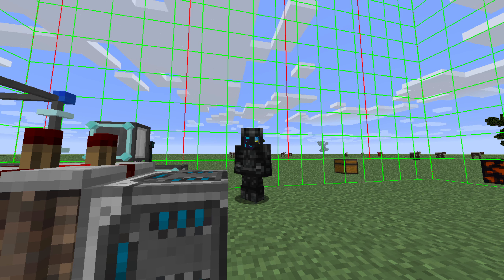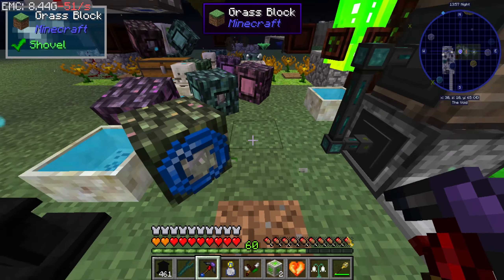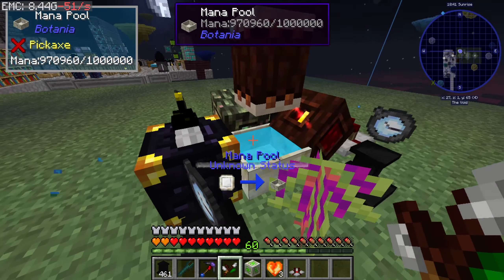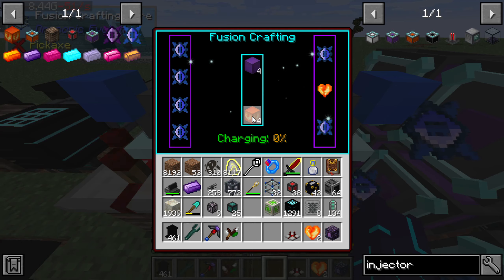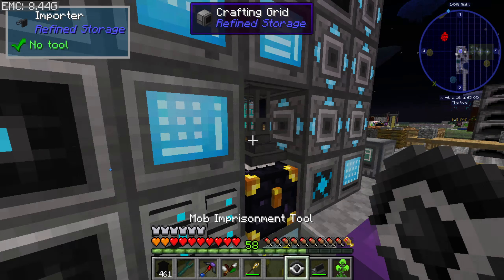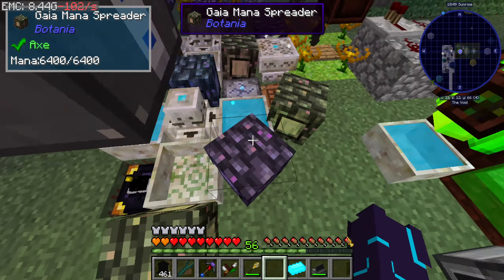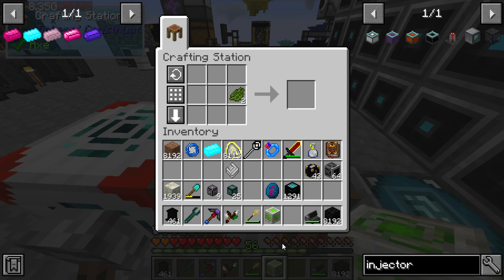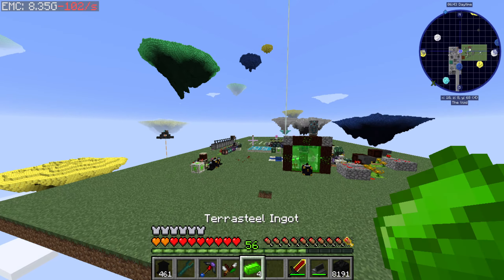Project Equivalence Lets play EP64 Awakend draconium Modded Minecraft 1 12 2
►Project Equivalence
Project Equivalence is an expert modpack revolving around the ProjectE mod. It’s conception was inspired by TheLimePixel’s pack, Equivalent Skies, in which you are started with a Transmutation Tablet and Tome of Knowledge. The goal of this pack, however, is to craft the Final Star from ProjectEX (an addon to ProjectE). This will not be an easy task, as most of the recipes and EMC values for items have been changed. A questline has been made using FTBQuests to guide you through the pack properly.

In Today’s Video we make awakened draconium